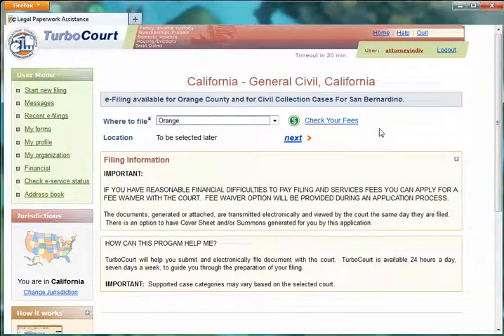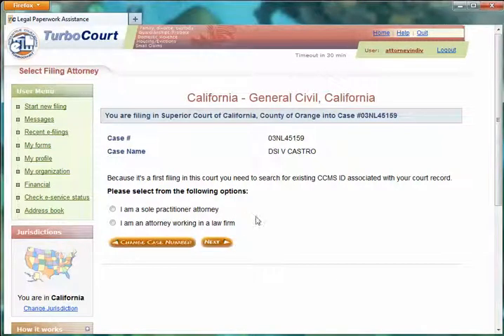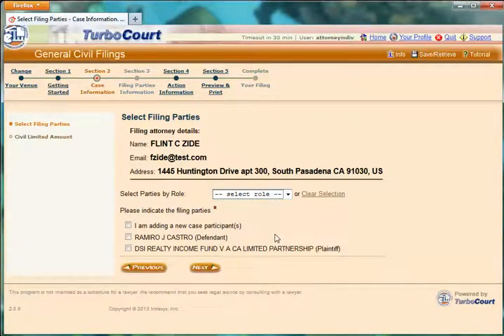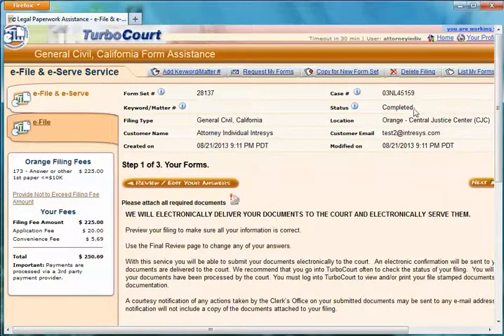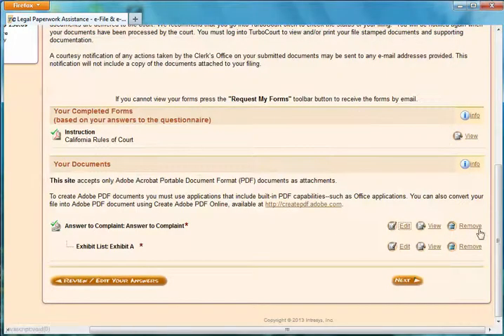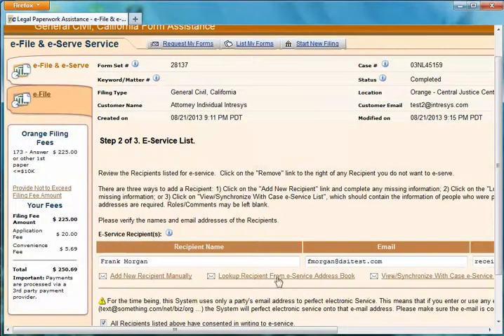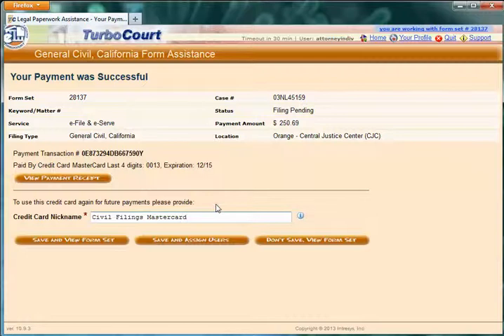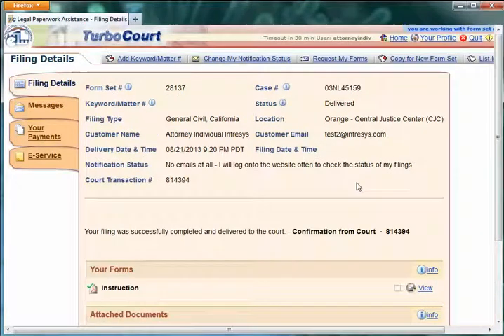Orange County General Civil Subsequent Filing Demo